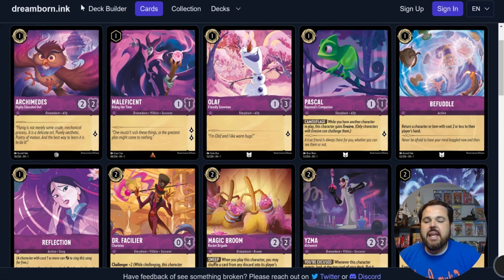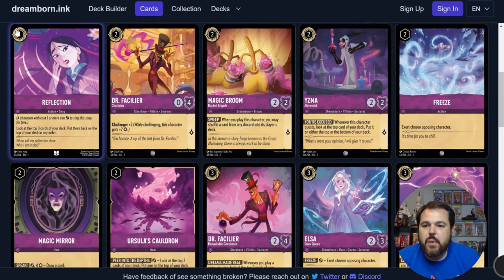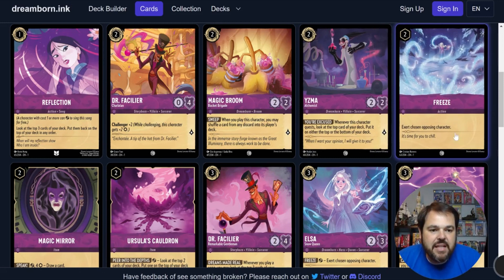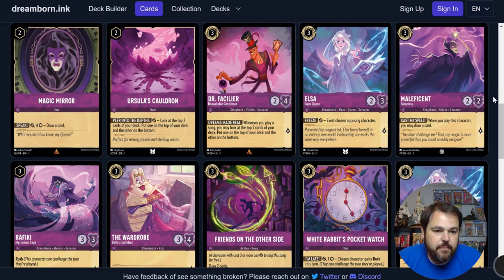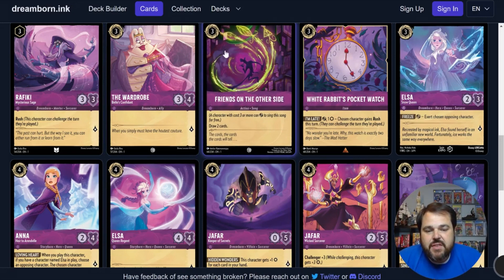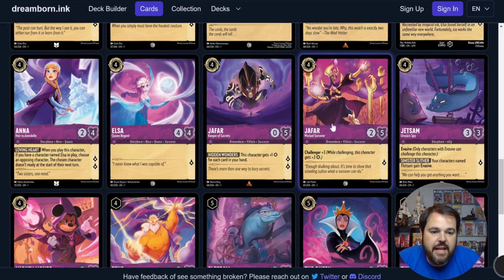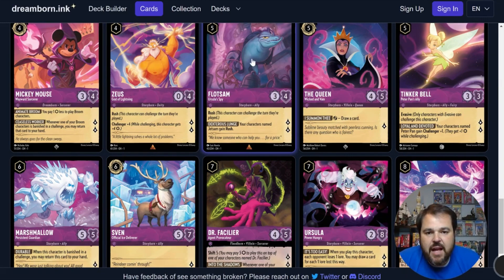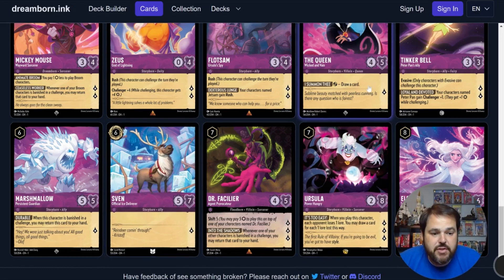Lorcana Amethyst Full Color Review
Today I'm going through all of set one Amethyst. This color has the toughest job of securing a spot in the current constructed meta